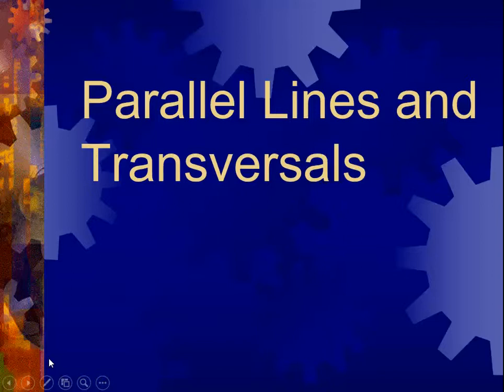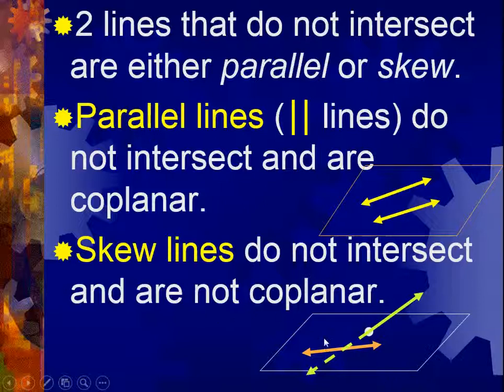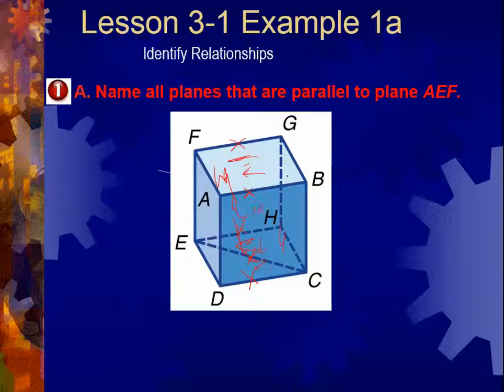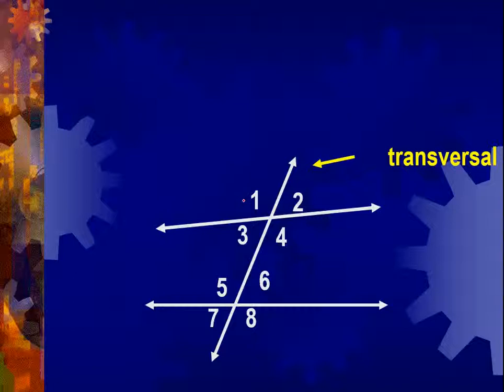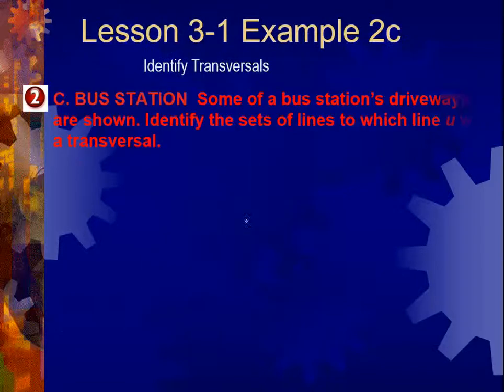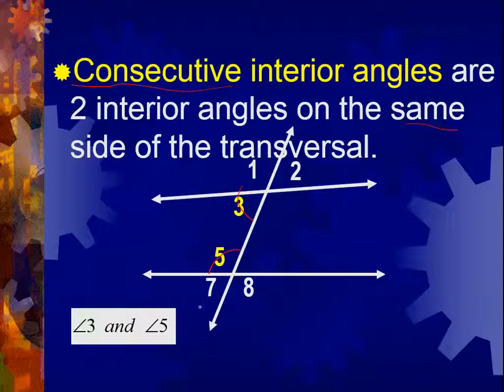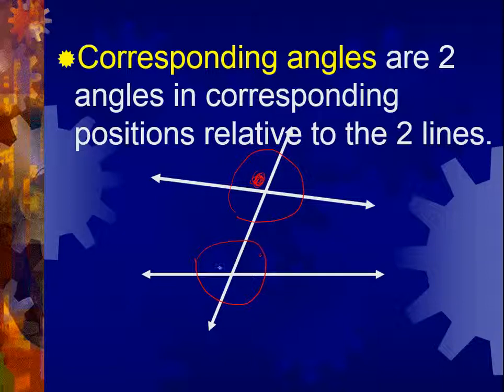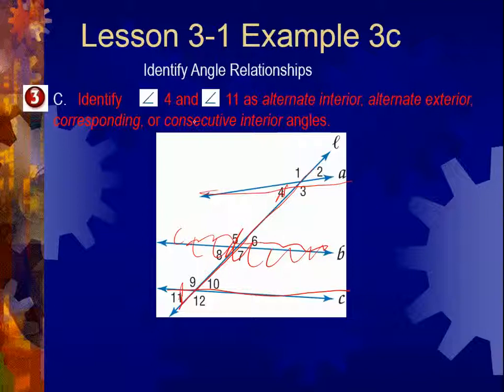Parallel Lines and Planes 3-1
Glenco goemetry ch.3-1 discusses the definitions of parallel, skew and perpendicular lines and how they relate in a plane.